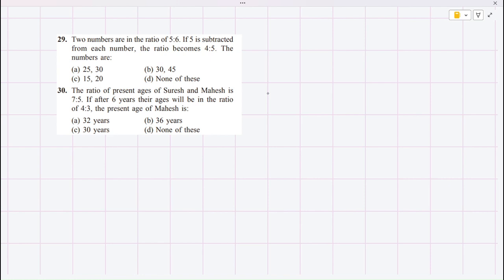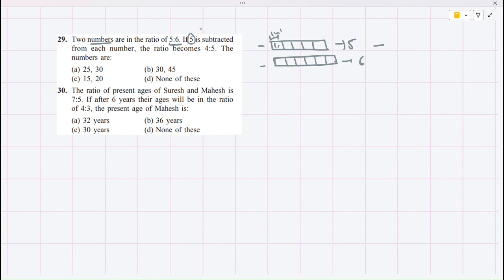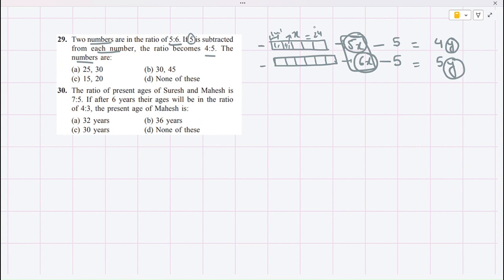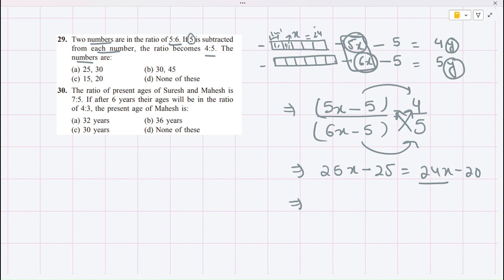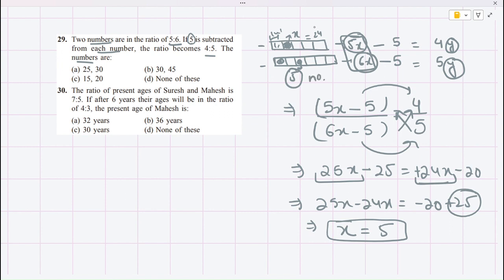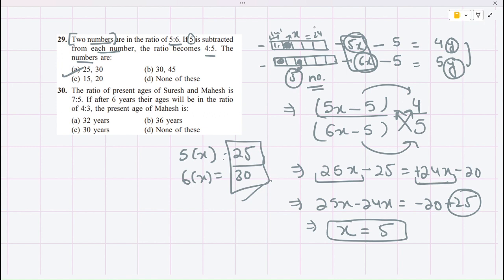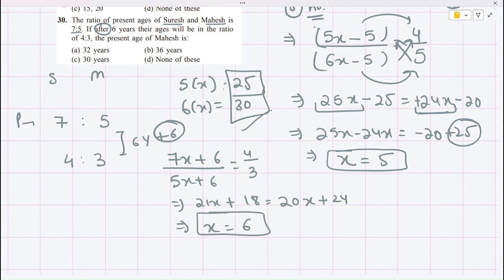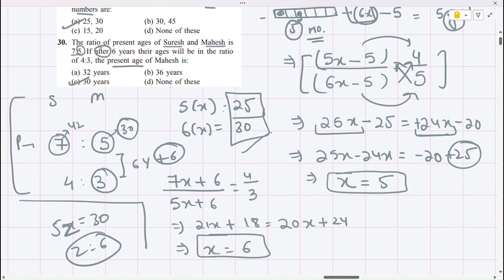Ratio and Proportion - PART 3 (Questions)